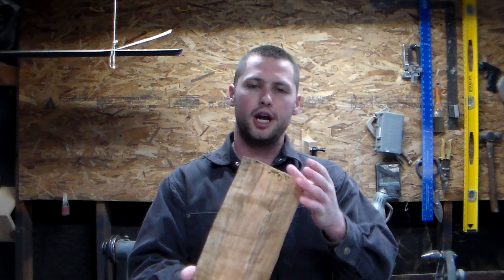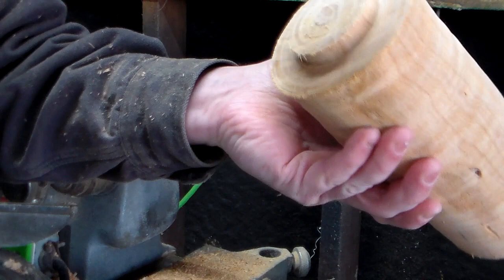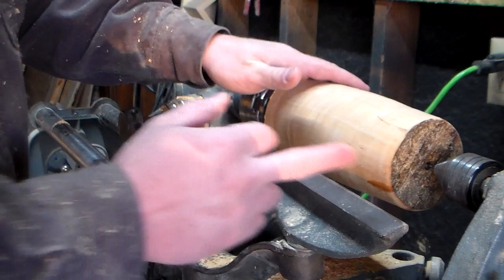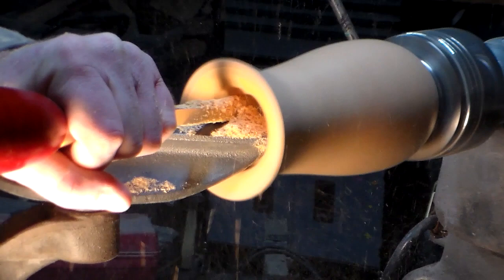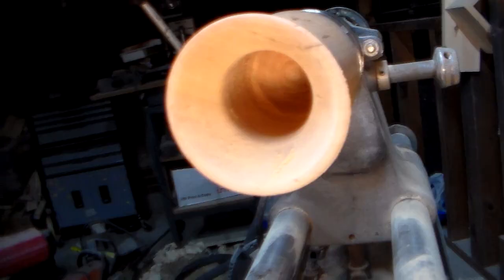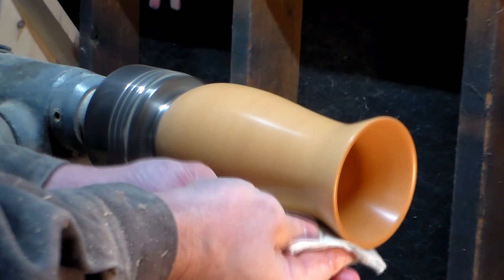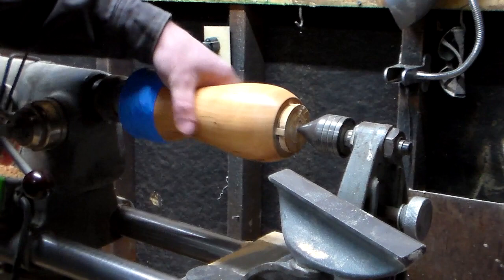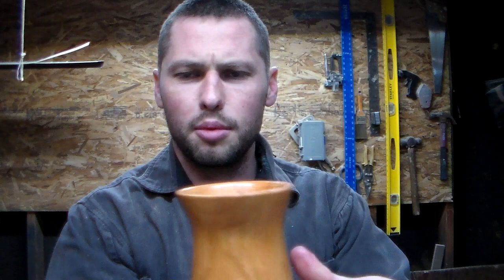Woodturning - A vase from a cherry log on the lathe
Welcome back everyone in this video i decided to turn a vase out of a piece of cherry that a good friend gave me. Hollowing this vase was a bit of a challenge using the just the mid sized easy wood tools that i have but i was able to get the majority of it hollowed and finished.